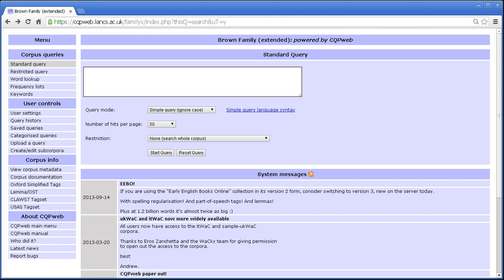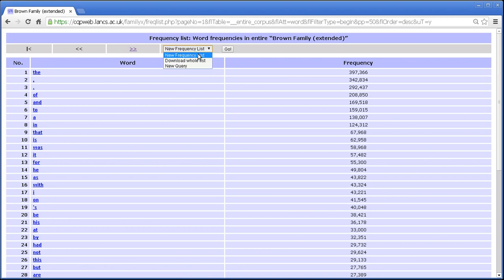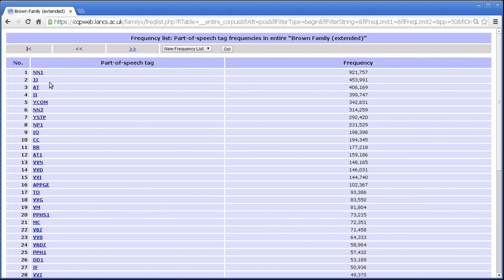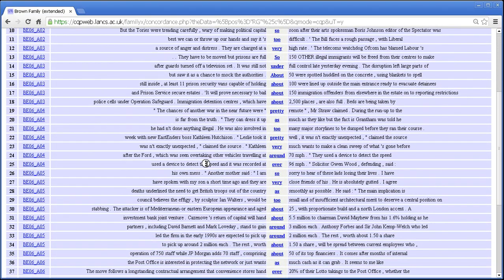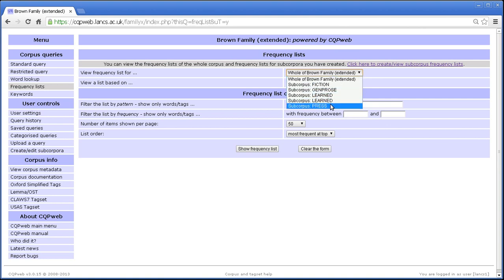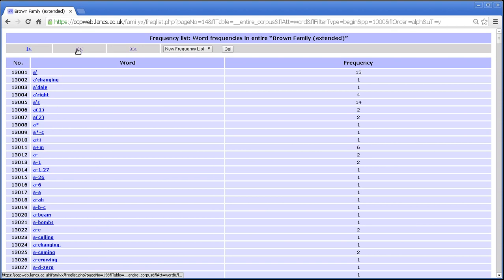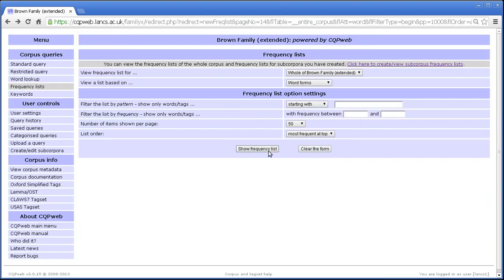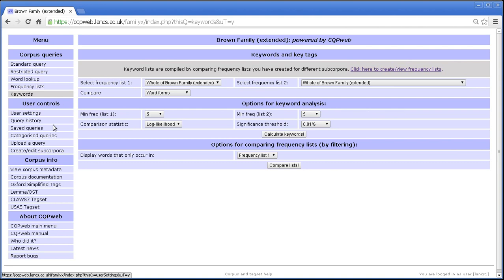CQPweb tutorial # 26: frequency list display